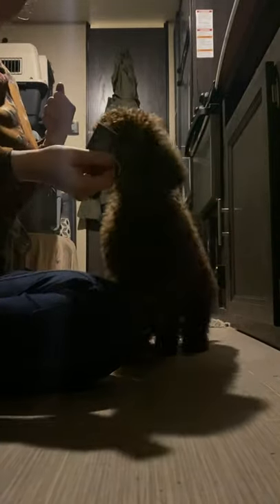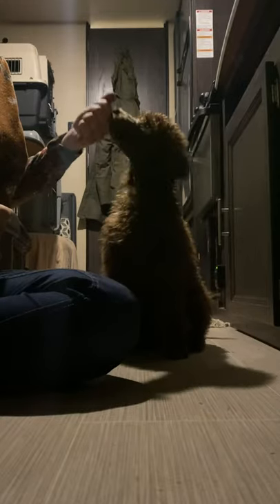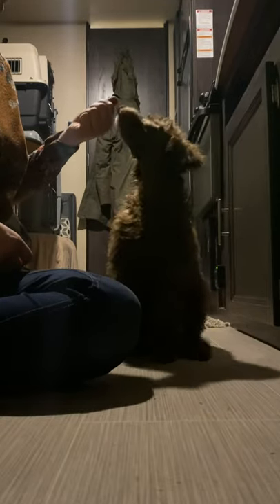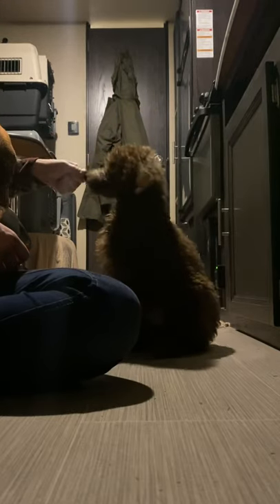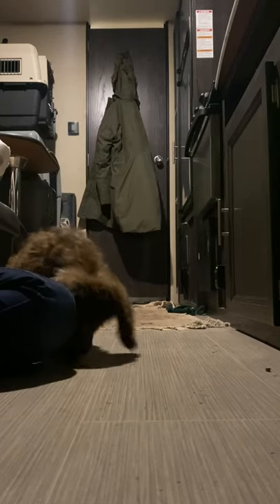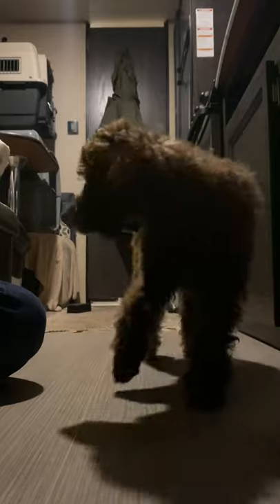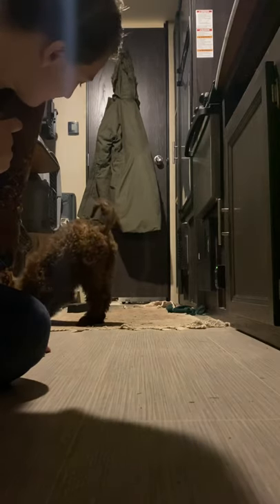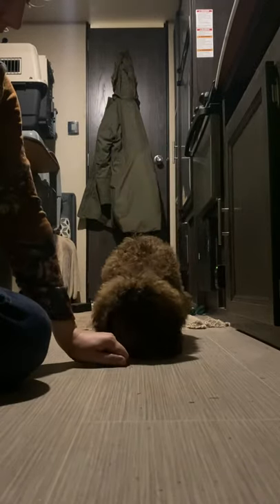Introduction to clicker training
Learn how to “charge” the clicker with 11 week old Kashata.